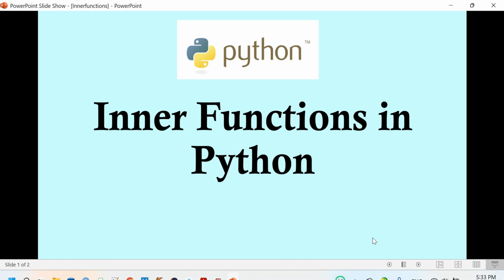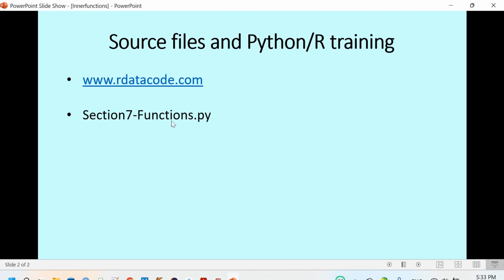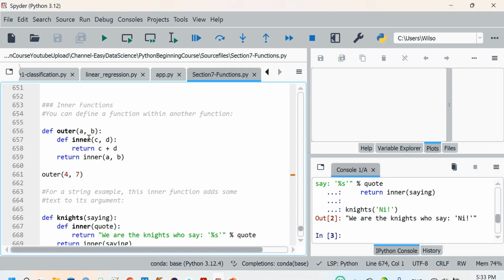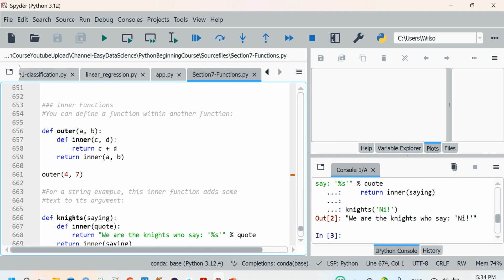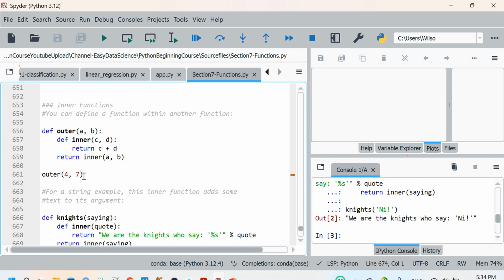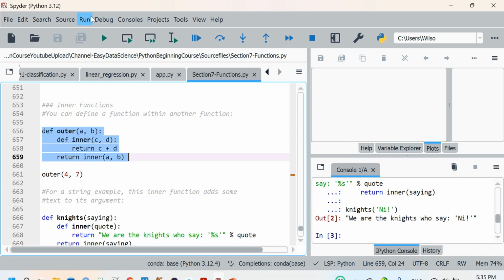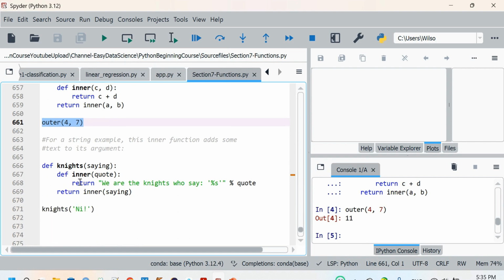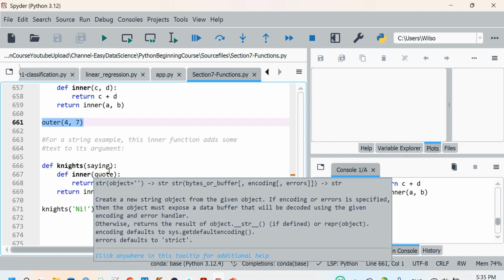Easy Python | Inner functions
You can define a function within another function:

def outer(a, b):
    def inner(c, d):
        return c + d
    return inner(a, b)

outer(4, 7)